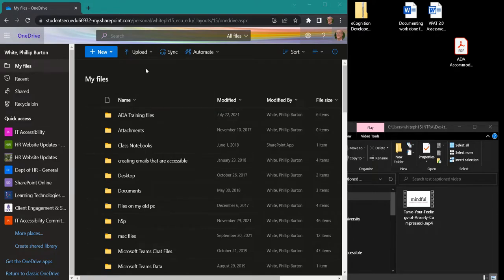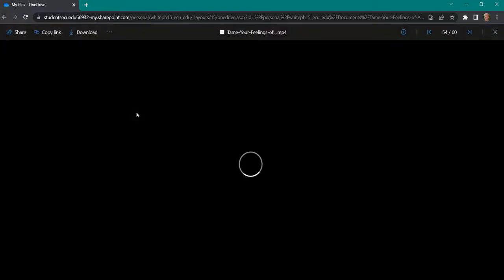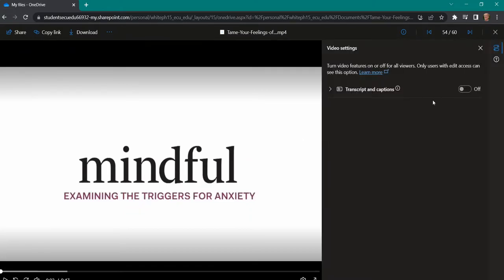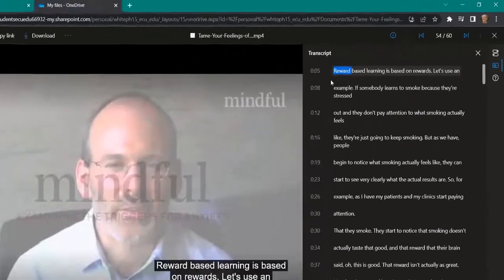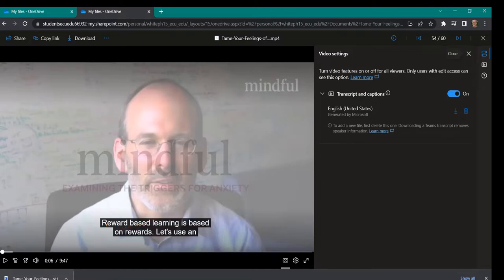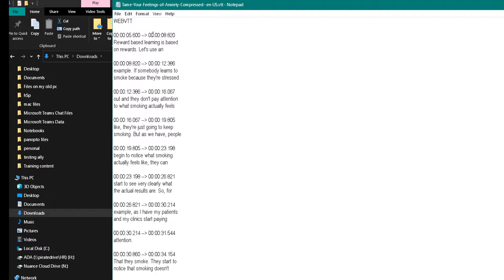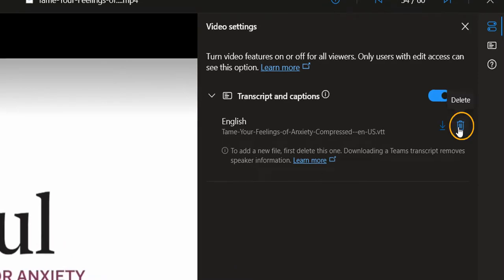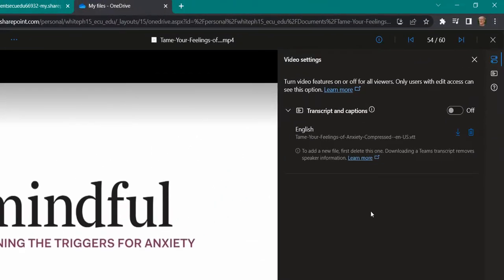Creating Captions for a video using Microsoft Onedrive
Uncaptioned videos can be captioned in Microsoft OneDrive.  This video covers how to upload a video into onedrive then setup autogenerated captions, and how to edit the captions and replace the original ai ones. OneDrive is a Microsoft product that is included in Office 365.  Onedrive allows you to share the files.